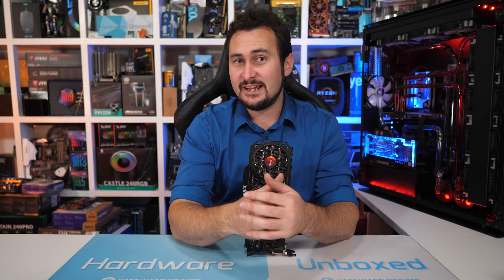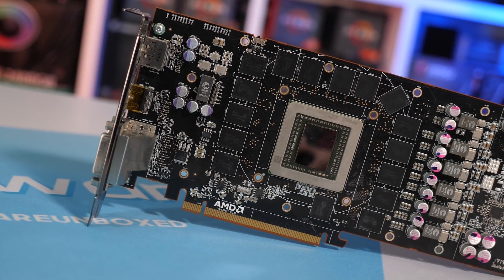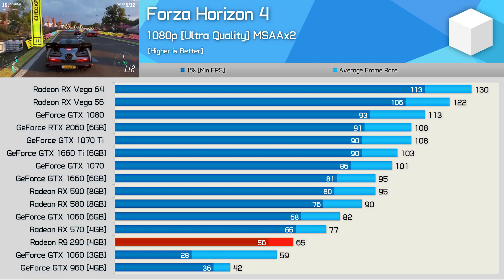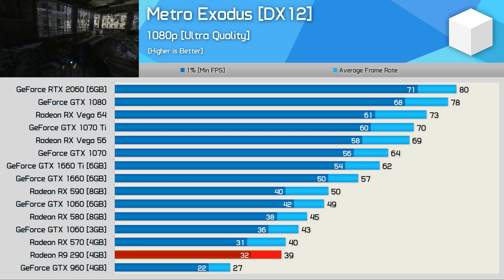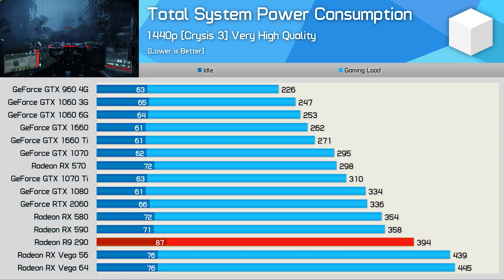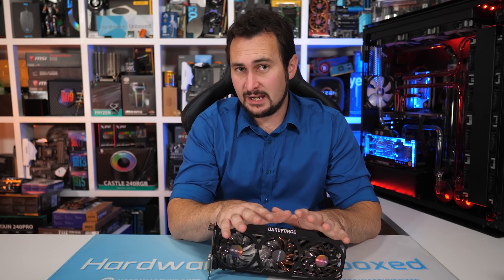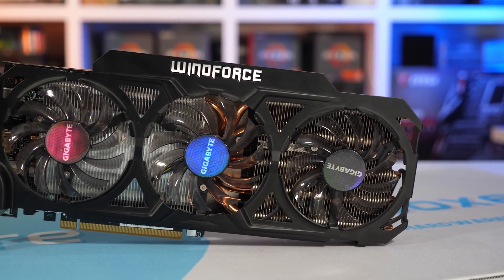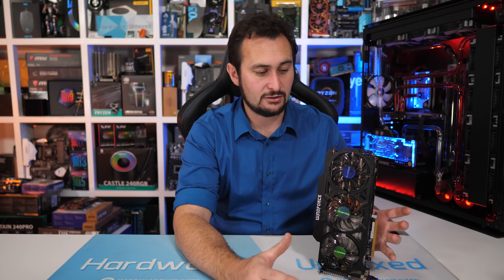Radeon R9 290, How's it Doing in 2019? 33 Game Benchmark